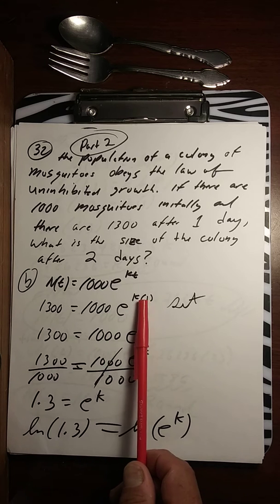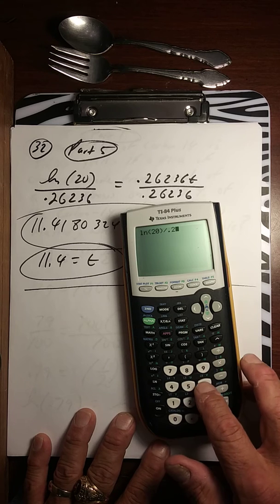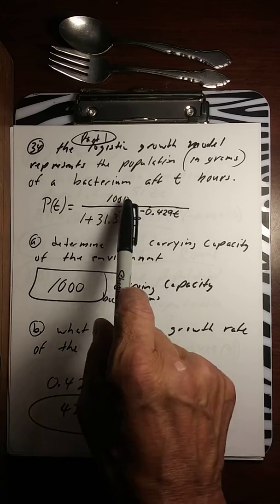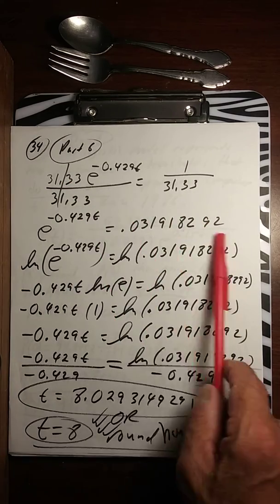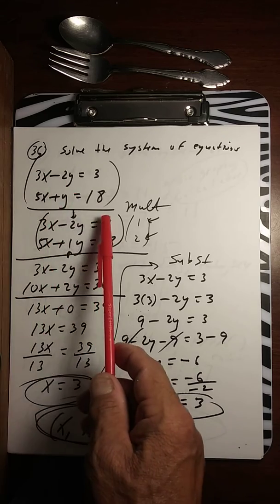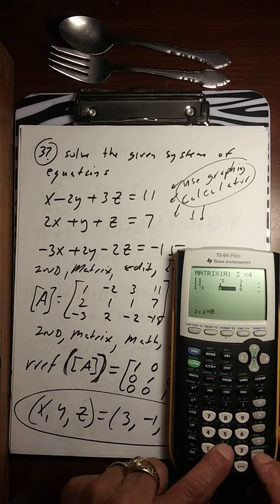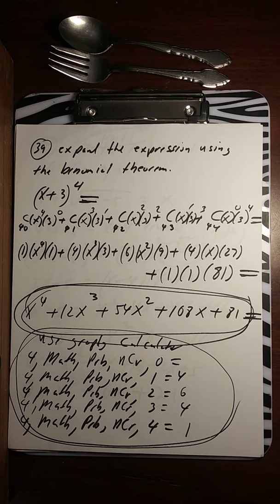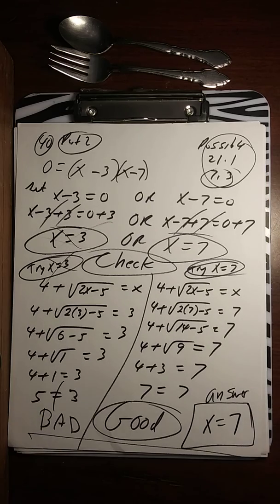Part 2 Stem College Algebra Final Exam Review m1314 Kelly math rules 40 step by step